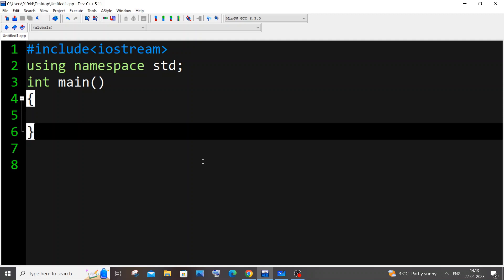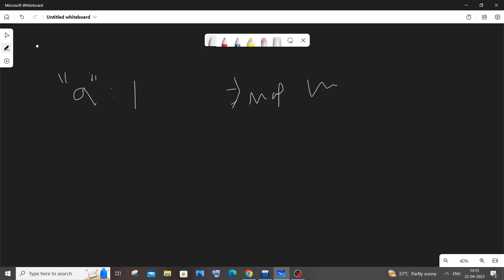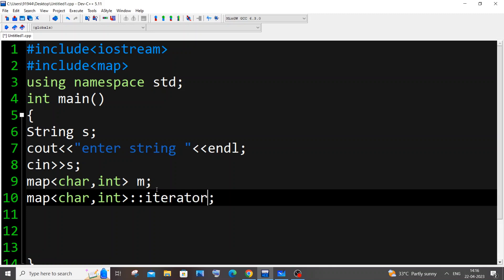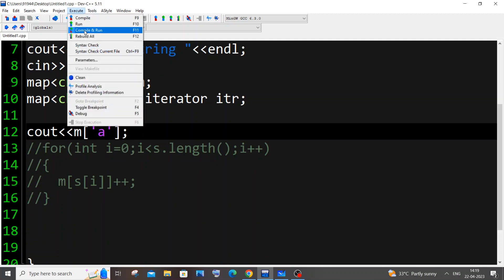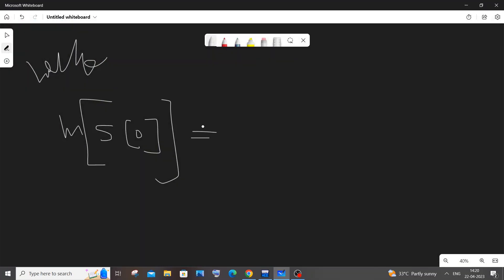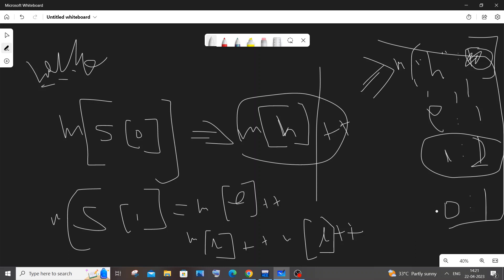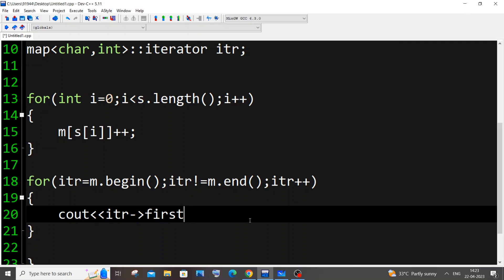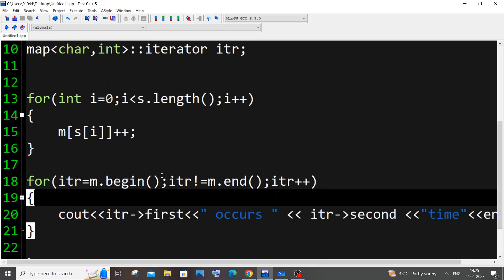C++ program to count and find frequency of each character in string tutorial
How to count occurrences of each character in a string in c++ program is shown